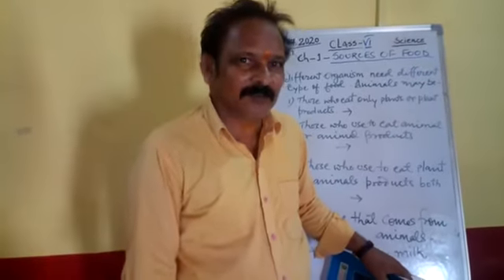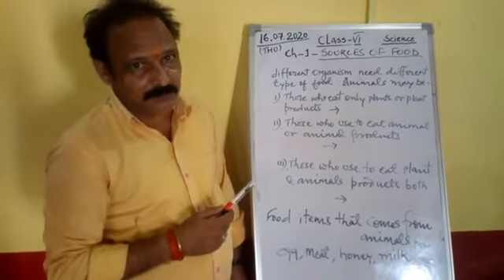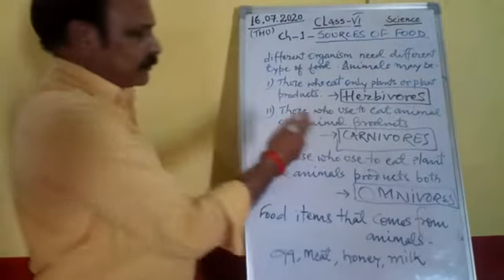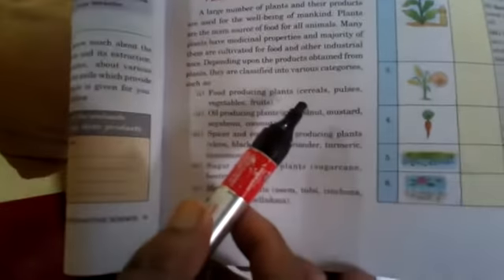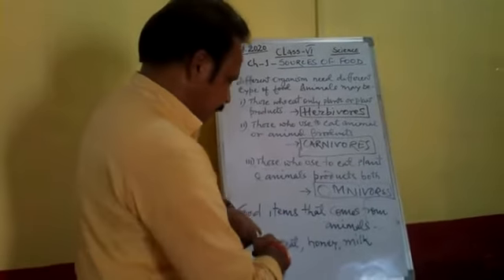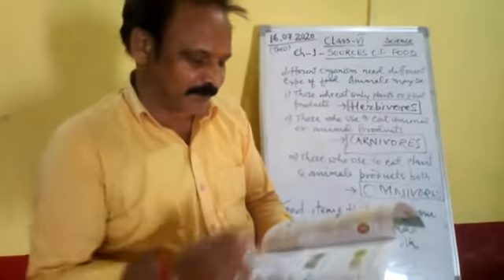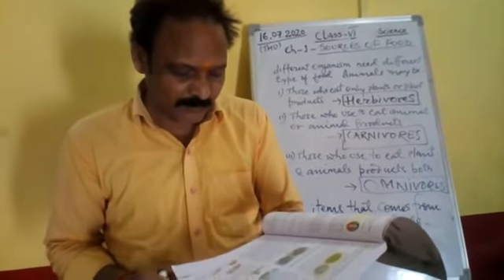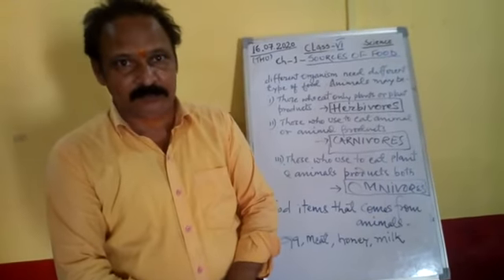Explanation of Sources of food || Class-6th || Part-3 || By KN Mishra